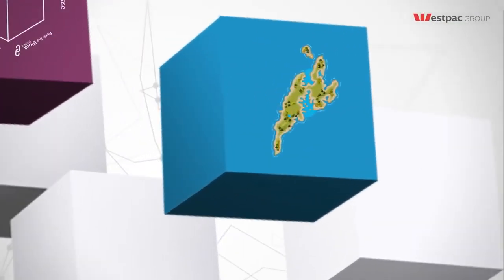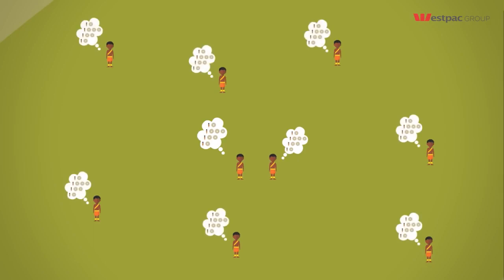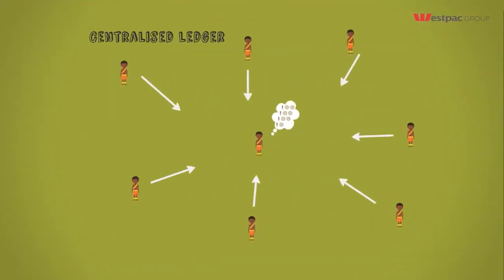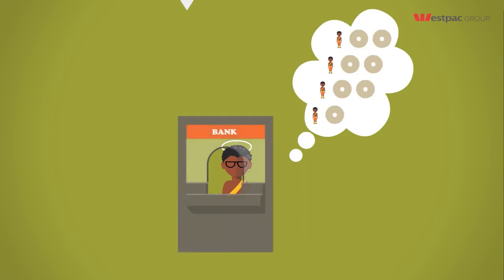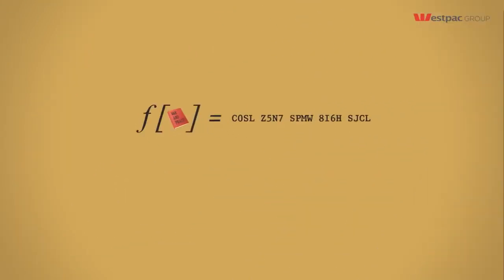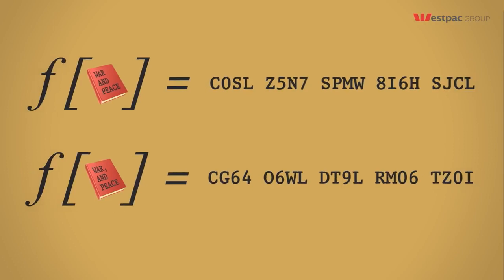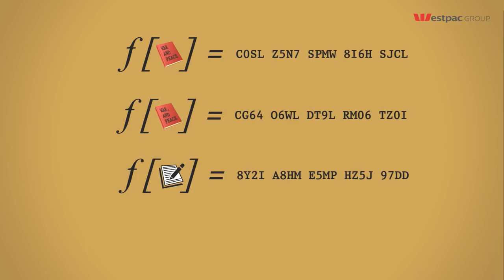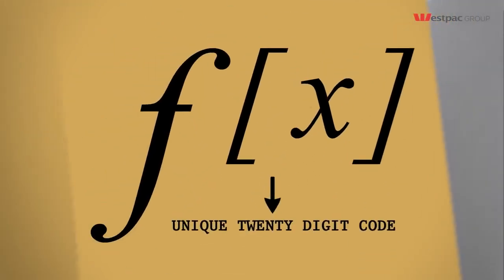Blockchain Explanation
A simple to understand explanation of the technology infrastructure supporting cryptocurrencies. . . the blockchain